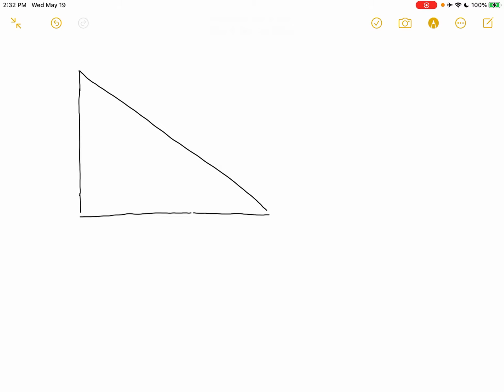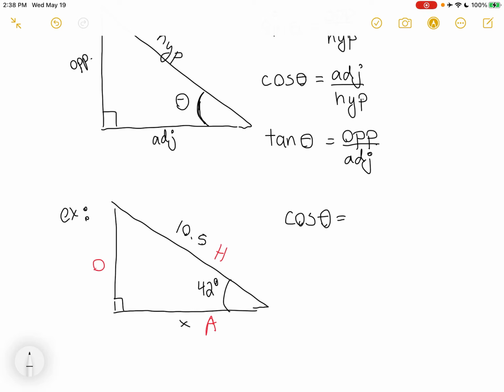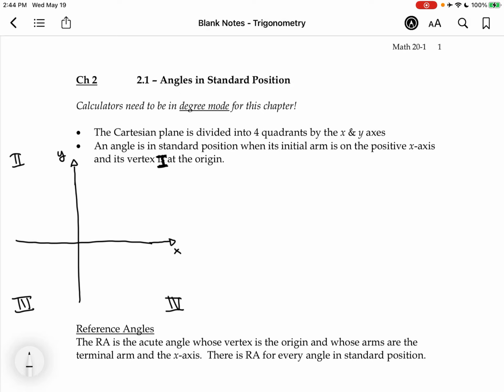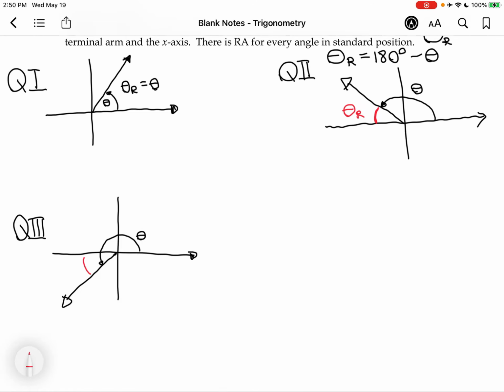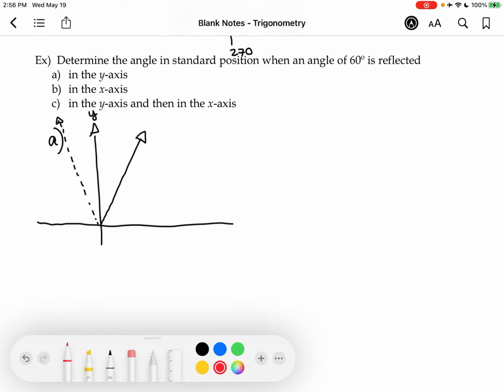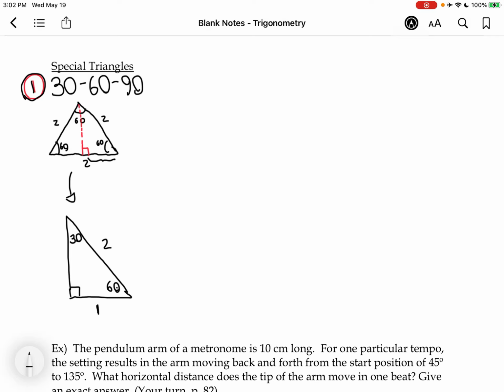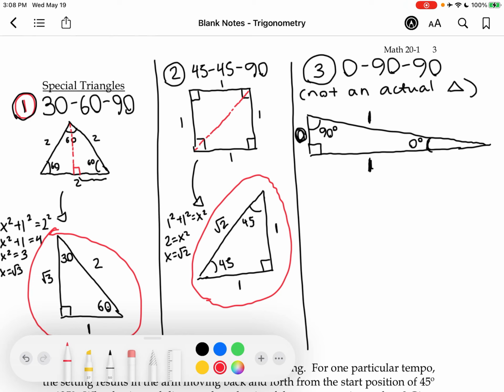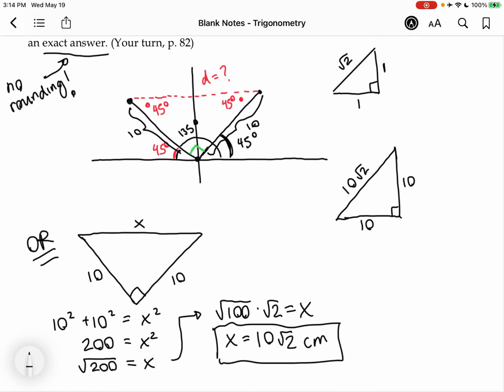Math 20-1 - Angles in standard position/special triangles (May 20)